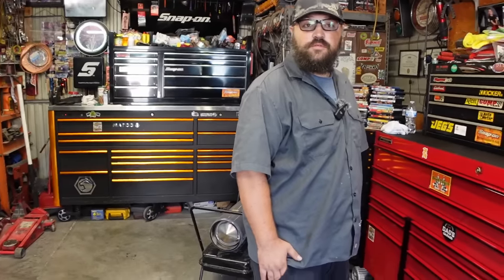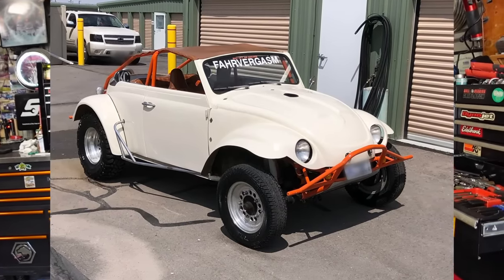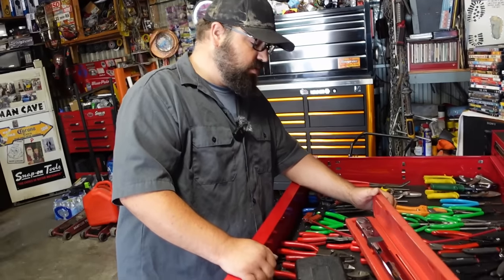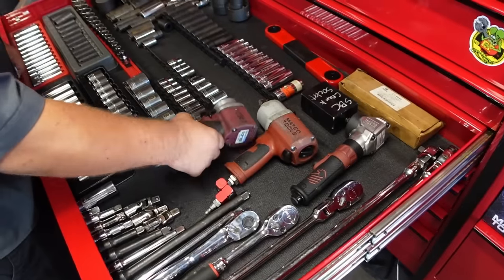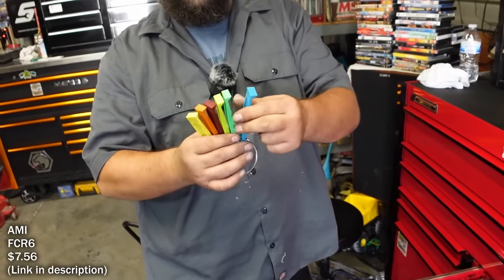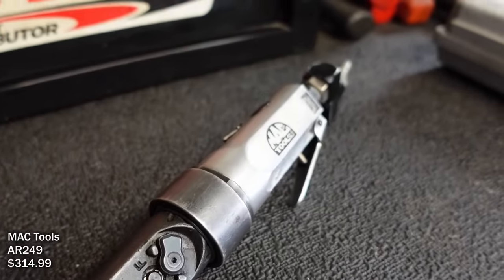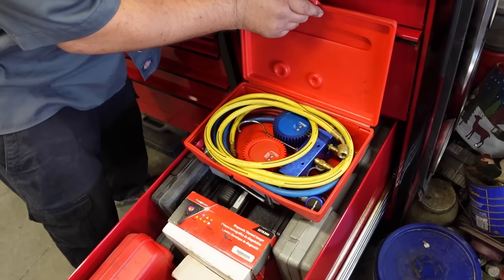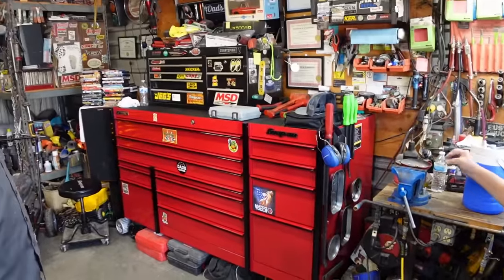Inside An Engine Builder's Toolbox!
Adrian is the definition of a car guy. This was such a blast to see his setup and hear the stories he was willing to share. His experience building motors and hot rods is just fascinating for me, so I hope you all enjoy hearing from him. I was NOT expecting to see an entire shop inside of a storage unit, so it was quite the pleasant surprise. Adrian, again, thank you so much for your service to our country, and thank you so much for taking the time out of your day to show us your tools and toolbox.

Comp Cams Piston Stop

Mitutoyo 4”-5” Micrometer

Mitutoyo Caliper

Lisle Torx Plus Set

Knipex 22” Pliers

Titan Long Handle ½” Ratchet

ProForm SBC Crank Socket

Lisle Jiffy-Tite Disconnect Set

Condenser Fin Tool Set

Dura-Block Sanding Set

JEGS Piston Ring File